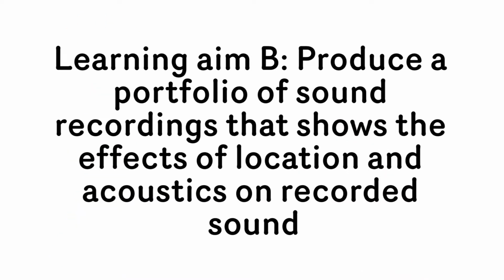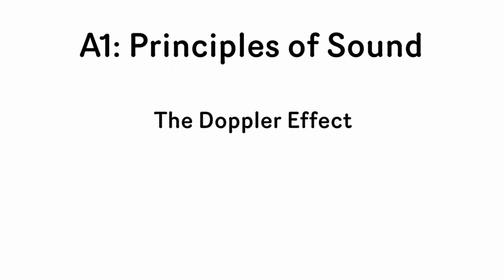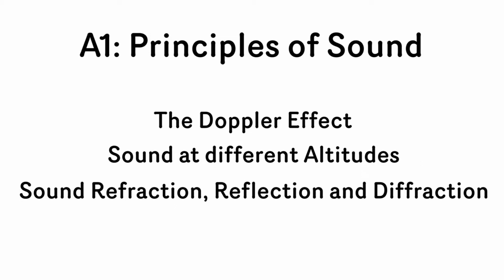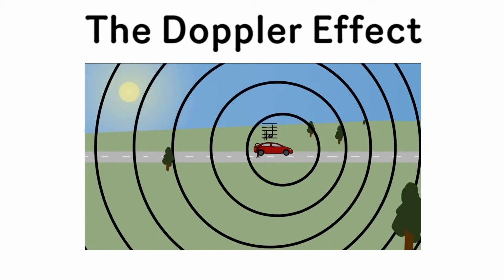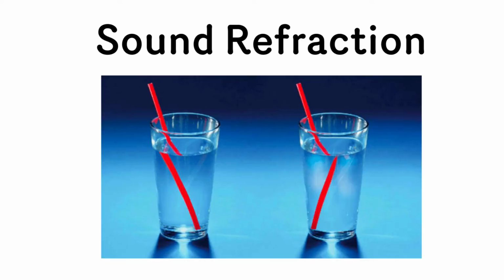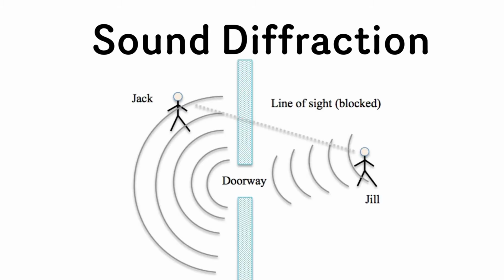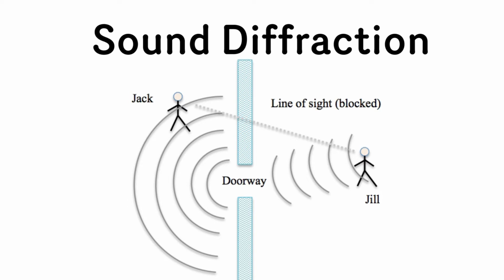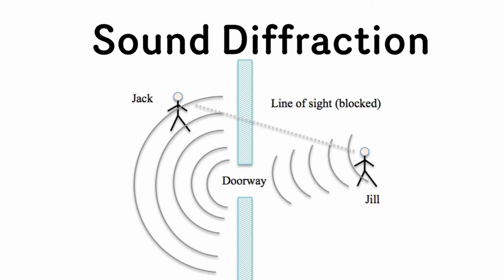Sound Recording LAB: Principles of Sound